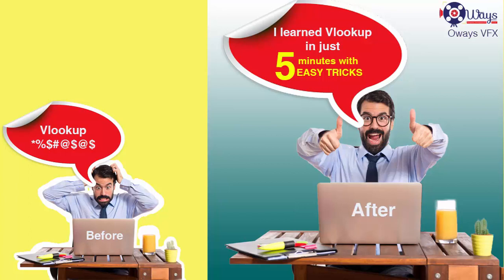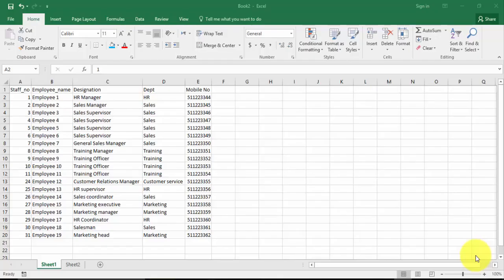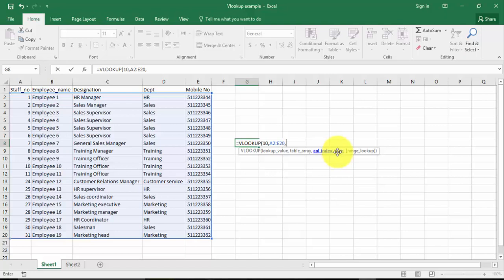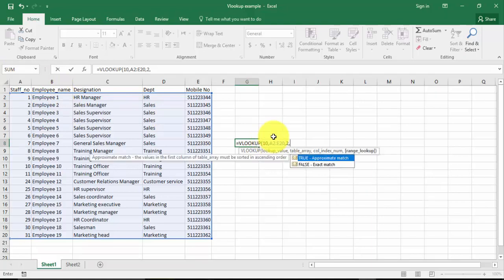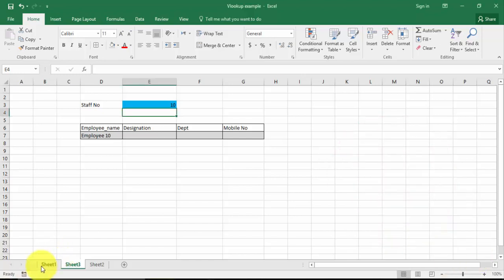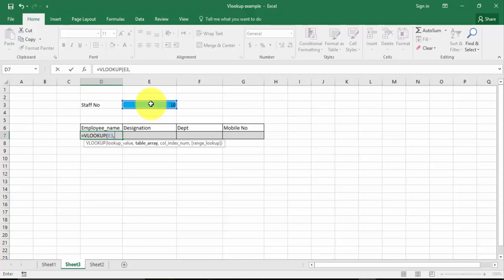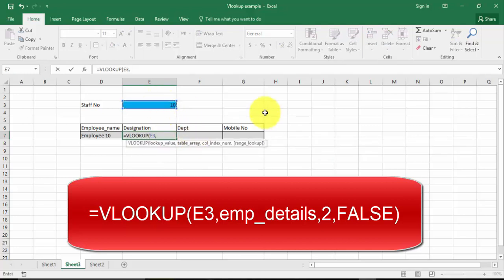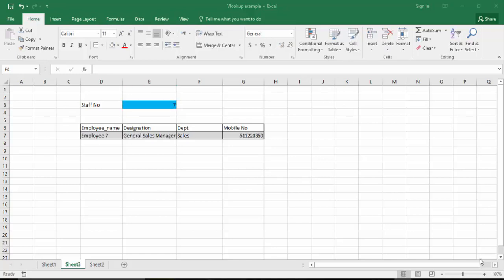Vlookup Formula in Excel 2016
Learn how to use Vlookup formula in Excel 2016. Vlookup is one of the most used and most powerful formula in Excel. I have given simple tricks so that you can learn Vlookup formula easily.

Image source Designed by luis_molinero / Freepik